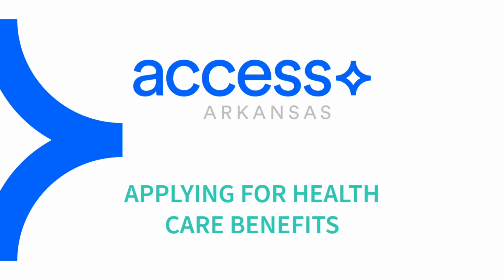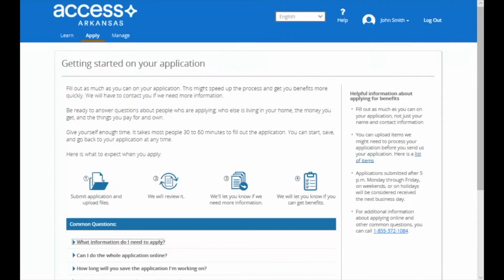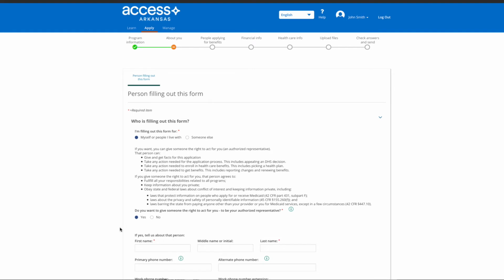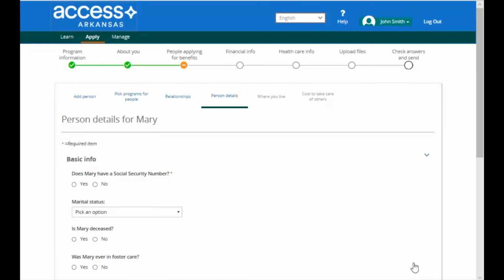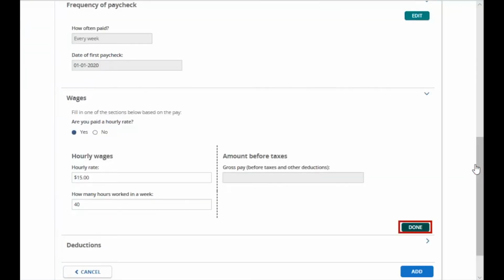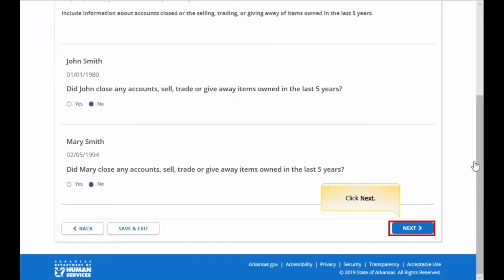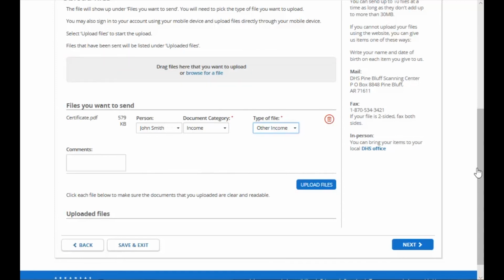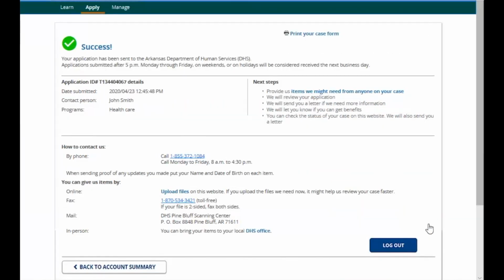APPLYING FOR HEALTH CARE BENEFITS USING ACCESS ARKANSAS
On the updated Access Arkansas, you can apply using one application for your entire family. Right now, you can only apply for Health Care benefits, but other programs are scheduled to be added in 2021.